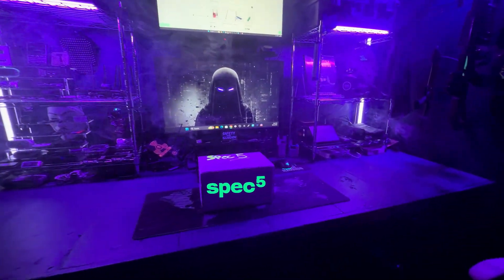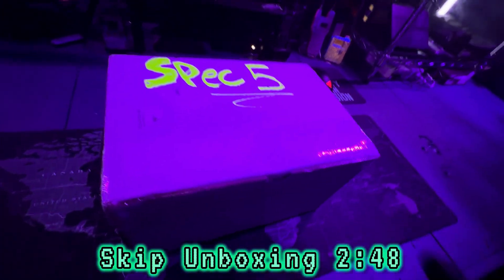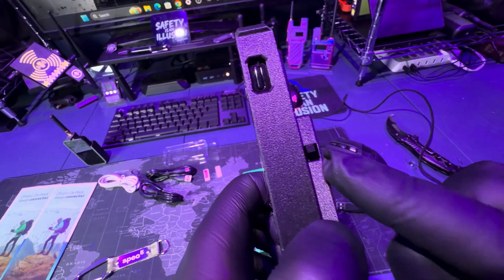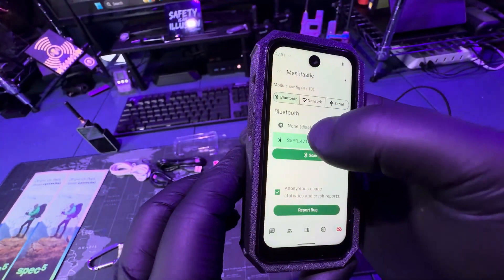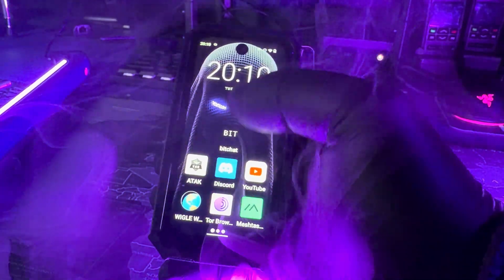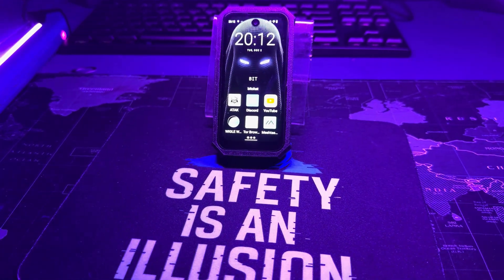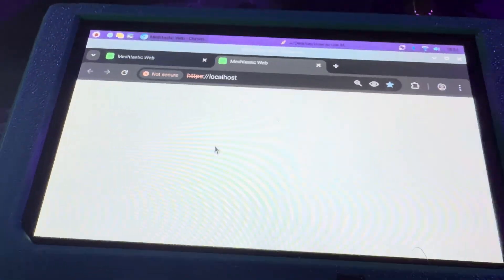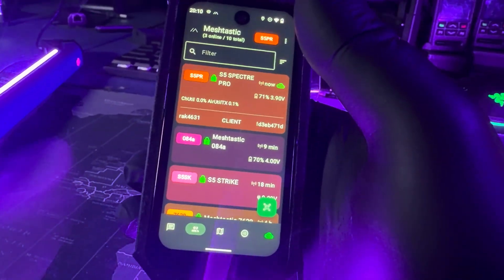Spec5 Spectre Pro & Spec5 Strike- Unboxing & 1 Day Review. + Meshtastic Setup Guide for the Strike!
In this video I unbox the SpecFive Strike and the SpecFive Spectre Pro and share my first day using both devices. I go through the hardware, the build quality, and how each device performs right out of the box.

I also walk you through the full Meshtastic setup process on the Strike so you can see how it works as a portable Linux handheld with built-in LoRa mesh. The Spectre Pro is shown side by side with its upgraded screen, stronger build, better memory, and modern 4G LTE support.

If you want a compact Linux workstation with LoRa or a stronger off-grid communicator, this video will help you decide which one fits your needs.

Key Features of the SpecFive Spectre Pro

Screen size is three point eight eight inches HD
Resolution is four hundred eighty by eight hundred fifty four
Four gigabytes RAM
Sixty four gigabytes storage
Android twelve
NRF52 microcontroller
SX1262 LoRa radio
Dual nano SIM support
Modern four G LTE
PETG carbon fiber reinforced shell
Battery is one thousand nine hundred fifty milliamp hours
Rear camera is five megapixels
Front camera is two megapixels
Comes with Meshtastic preinstalled

Key Features of the SpecFive Strike

Raspberry Pi Compute Module four
Custom SpecFive motherboard
Four point three inch touchscreen
Built in physical QWERTY keyboard
Linux workstation form factor
Wi Fi and Bluetooth
USB ports for peripherals
SX1262 LoRa module
Runs Raspberry Pi OS or Android based Emteria OS
Ready Edition includes thirty two gigabyte SD card with Raspberry Pi OS and Meshtastic preinstalled